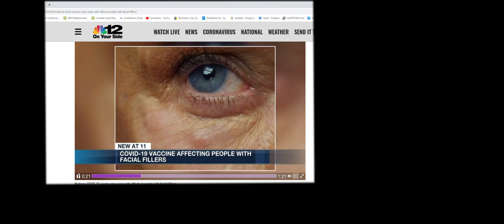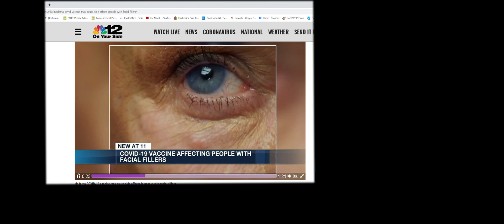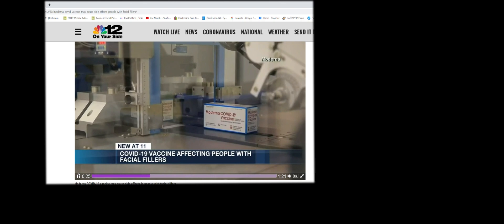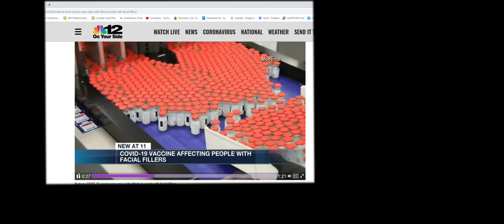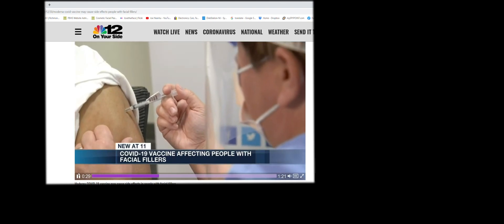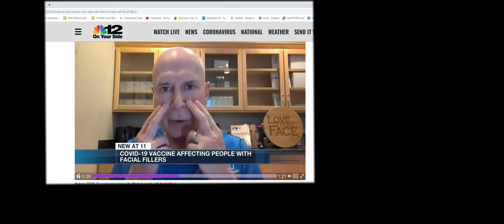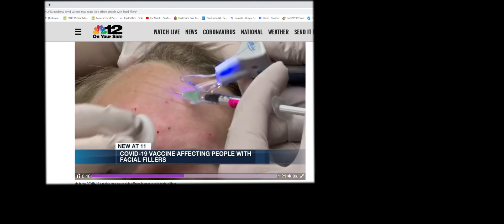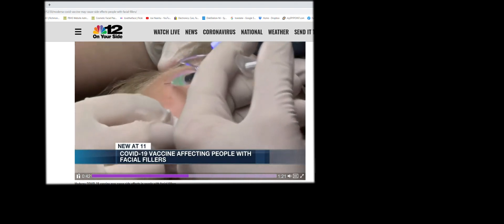Facial Filler Reactions with COVID Vaccine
Dr. Niamtu interviewed by NBC about facial filler reactions to Moderna COVID vaccine.